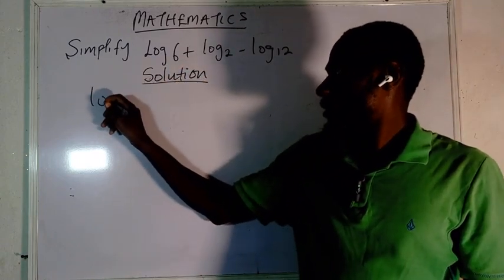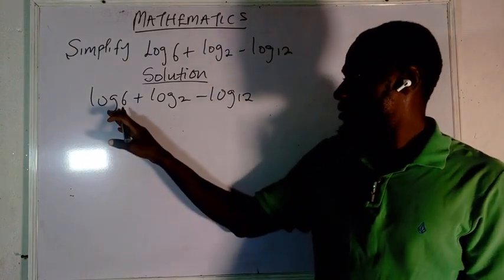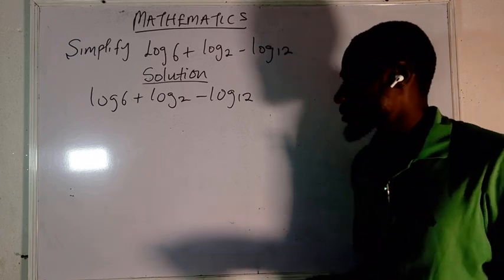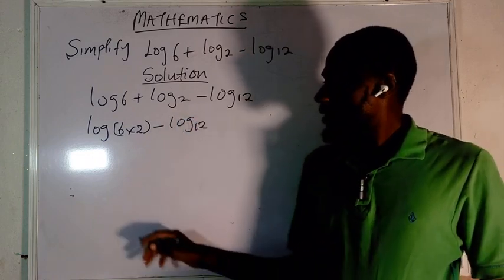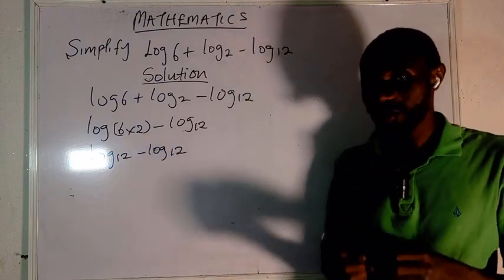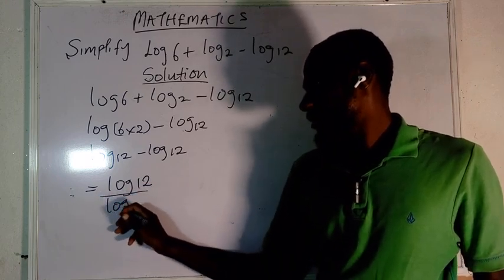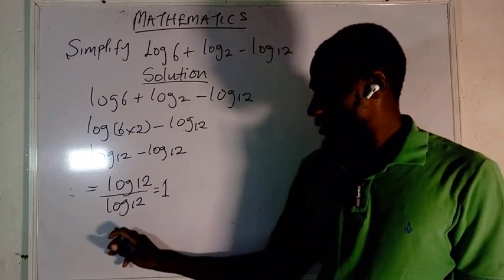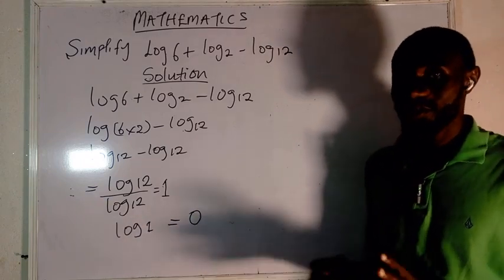Addition and subtraction of Logarithm for beginner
YouTube Video Description (SEO Optimized):
Learn how to solve logarithmic equations for beginners in this easy step-by-step mathematics tutorial! 📘 In this video, you will understand the basic rules of logarithms and how to apply them to solve logarithmic equations quickly and accurately.
This lesson is perfect for students preparing for exams like WAEC, NECO, JAMB, GCSE, and other high school mathematics exams. We break down the concepts in a simple way so beginners can easily follow and master logarithmic equations.
In this tutorial, you will learn: ✅ What logarithmic equations are
✅ The basic laws of logarithms
✅ Step-by-step methods to solve logarithmic equations
✅ Worked examples for beginners
✅ Common mistakes to avoid in logarithms
By the end of this video, you will confidently solve logarithmic equations in algebra and improve your mathematics problem-solving skills.
📌 Topics Covered:
Introduction to Logarithms
Logarithmic Equations for Beginners
Laws of Logarithms Explained
Solving Log Equations Step by Step